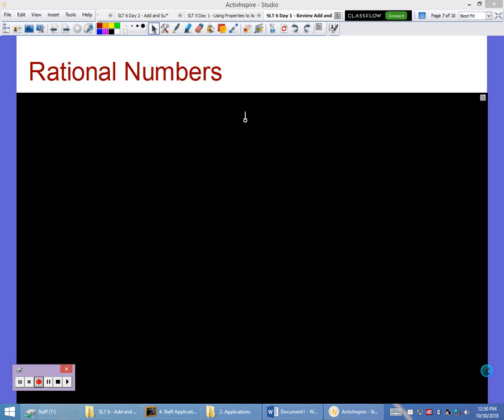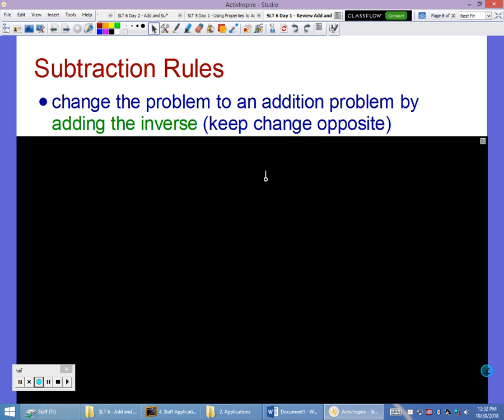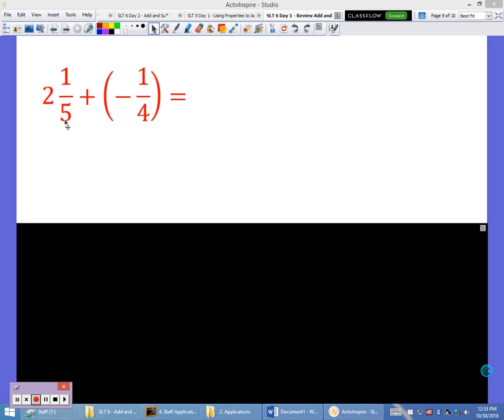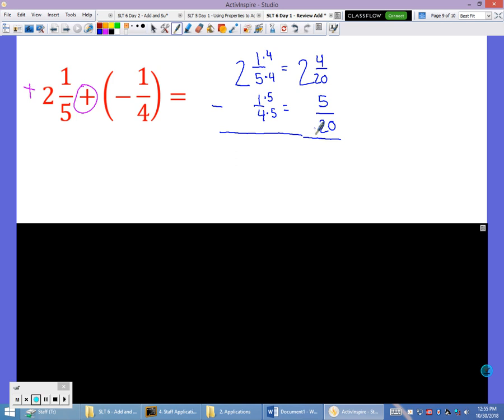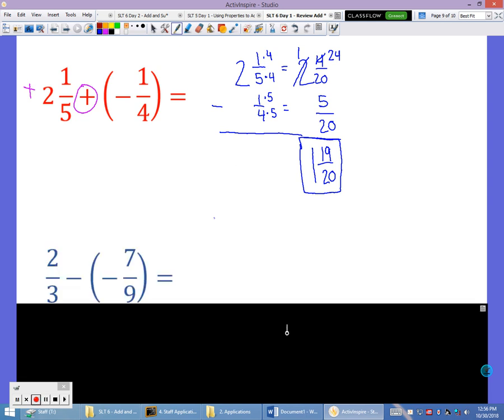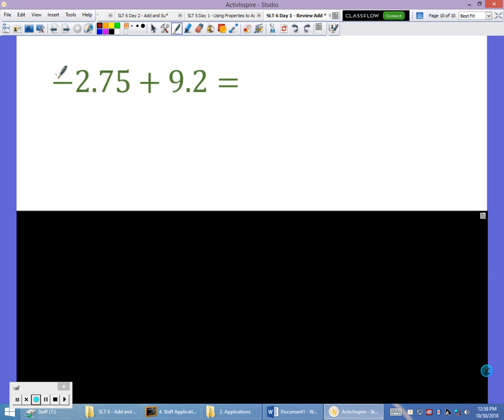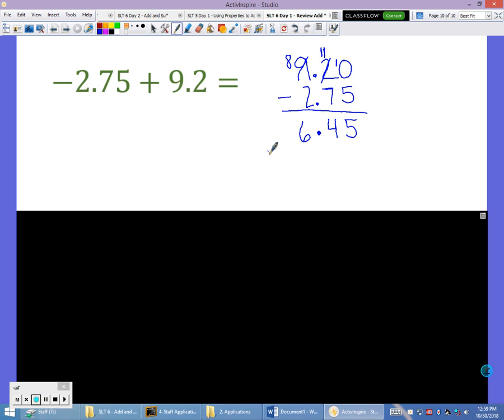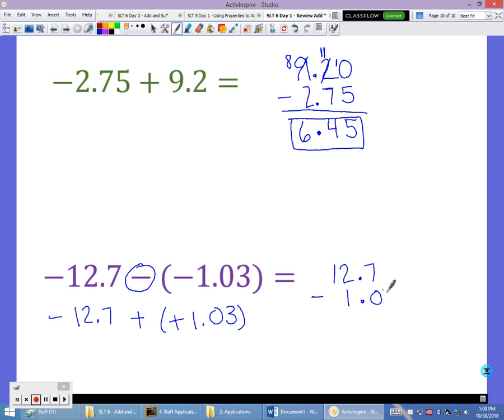IM Unit 2 SLT 6